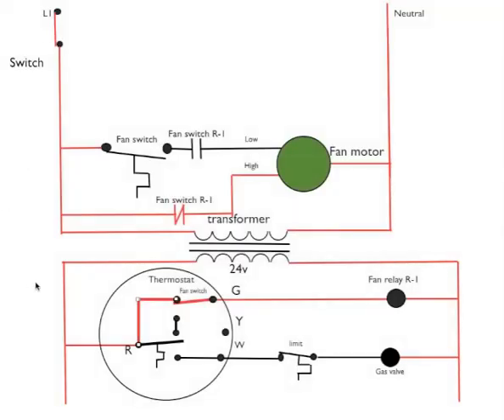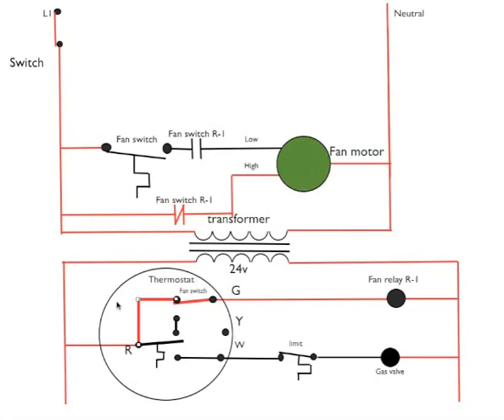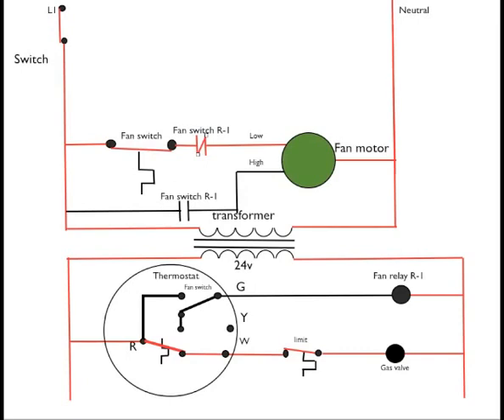Schematic diagram #8 The integrated thermostat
This one shows the circuit with an integrated heat cool thermostat.  It is a replacement for an earlier video that had a mistake in it.